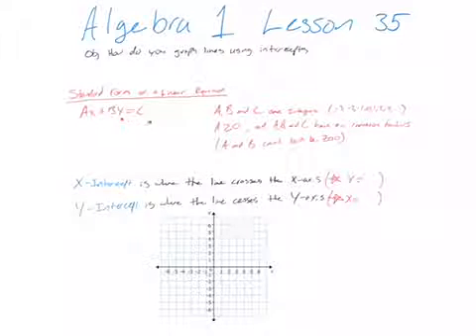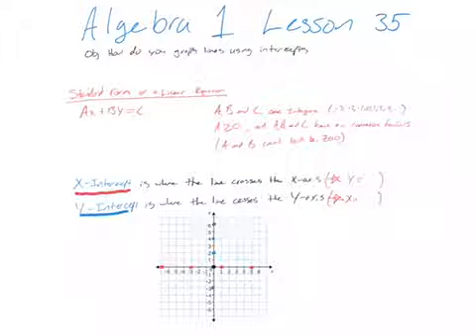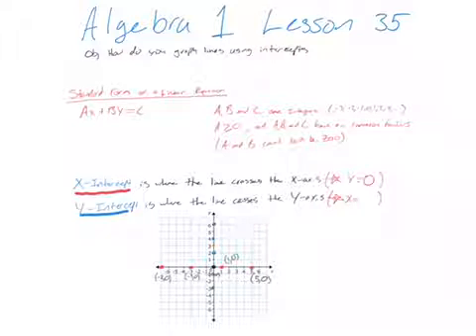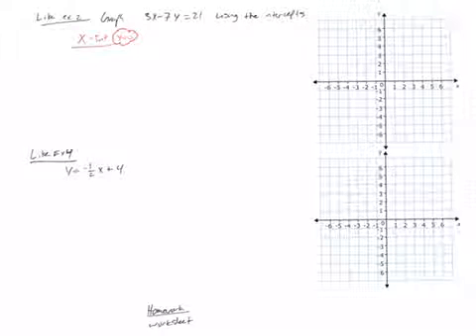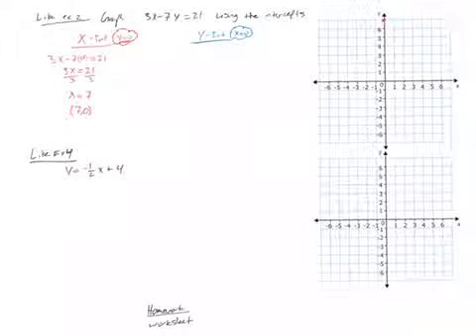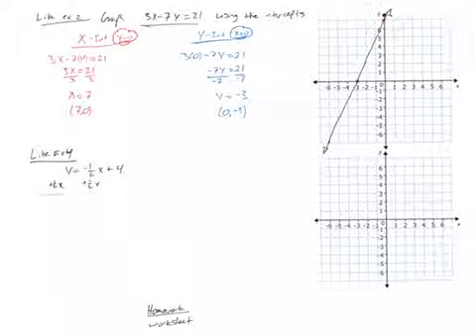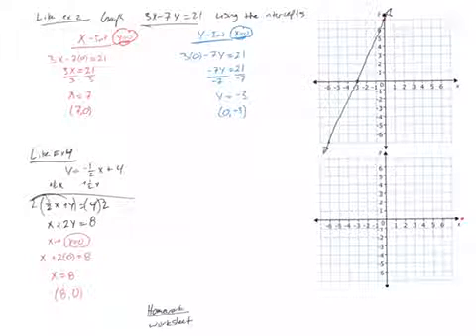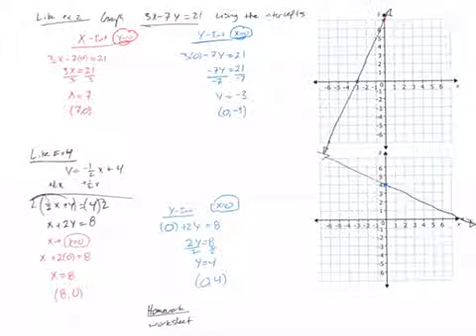Algebra 1 Lesson 35